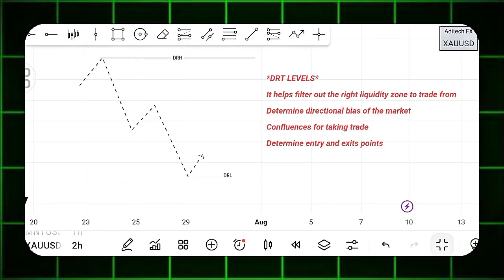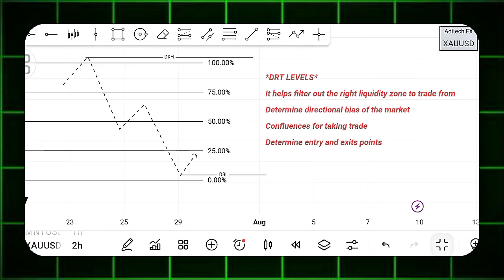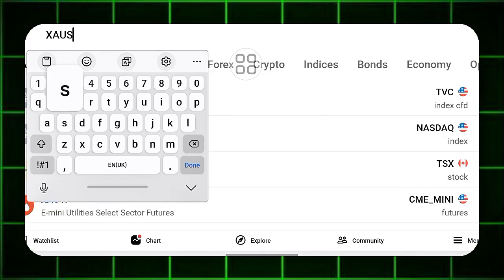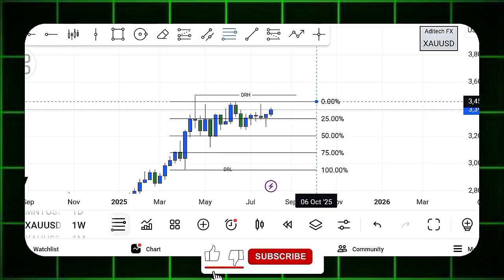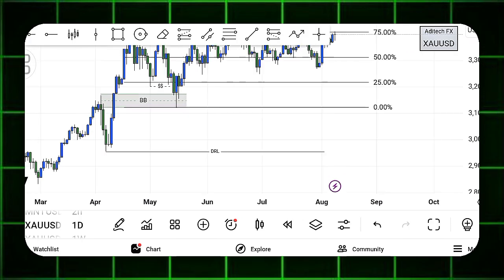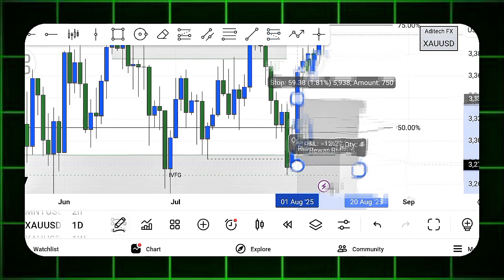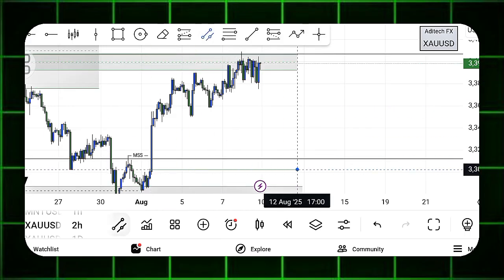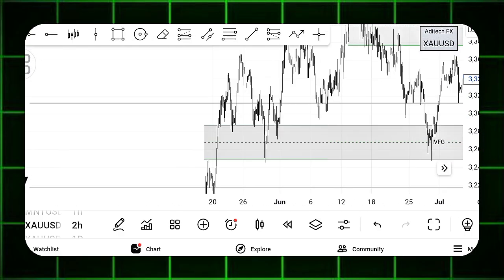Mastering Top Down analysis Using My Exact Strategy ( DRT& LIQUIDITY)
Master the art of top-down analysis with this comprehensive guide on combining DRT levels and strategic liquidity concepts. In this video, I'll walk you through a powerful framework for identifying high-probability trading opportunities. You will learn to properly interpret DRT levels to filter out noise, pinpoint critical liquidity zones, and confidently establish a directional bias for the market.
In this video, you will learn how to:
 * Understand DRT Levels: Discover the meaning and immense importance of these levels in identifying key zones for trading.
 * Filter Liquidity Zones: Learn how DRT levels serve as a crucial filter to pinpoint the most significant liquidity areas to trade from, distinguishing between high- and low-quality setups.
 * Determine Directional Bias: Gain clarity on how to use DRT levels to accurately determine the overall directional bias of the market, putting you on the right side of the trend.
 * Identify Confluences: I'll show you how to stack multiple confluences to create a robust trading plan, significantly increasing your confidence in taking trades.
 * Master Entry and Exit Points: Develop a precise method for defining your entry and exit points, managing risk, and securing profits.
 * Explore My Liquidity Concepts: Get an in-depth explanation of both External Range Liquidity and Internal Range Liquidity and how they are fundamental to this analysis method.
Video Timestamps:
0:00 - Introduction to Top-Down Analysis
0:25 - Explaining  DRT Levels
1:50 - Usefulness of DRT Levels
2:36 - LIQUIDITY
3:05 - Starting Our Top-Down Analysis

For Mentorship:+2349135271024